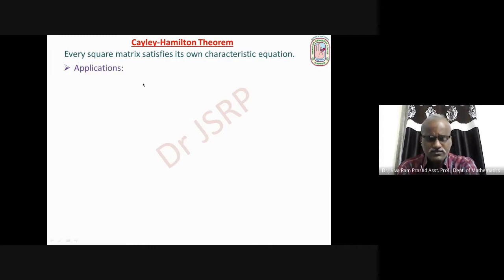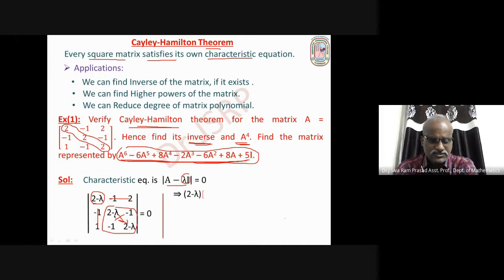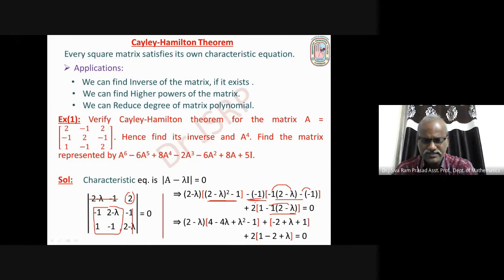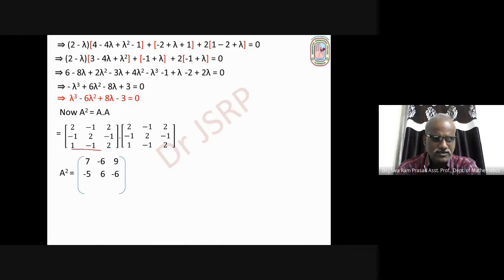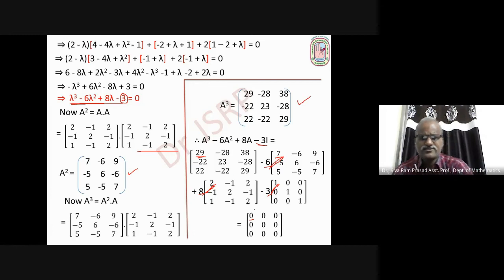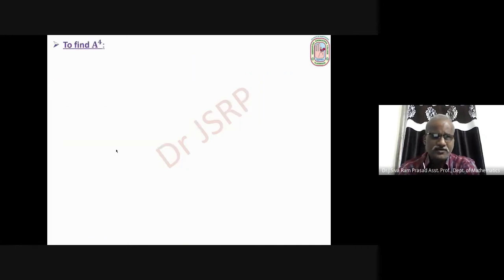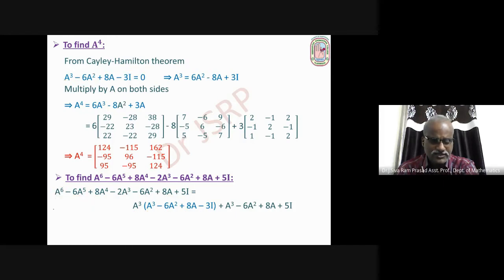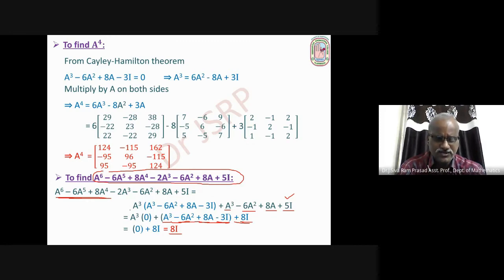Cayley Hamilton Theorem Class 6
This video is about Cayley-Hamilton Theorem and its applications.